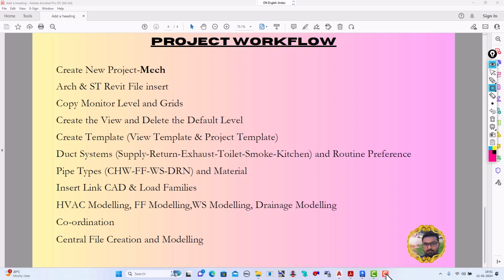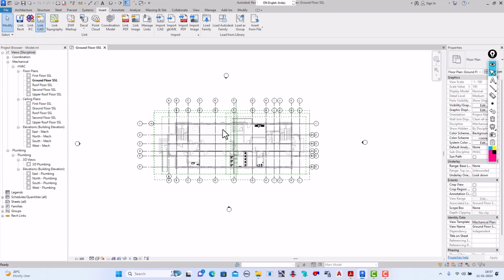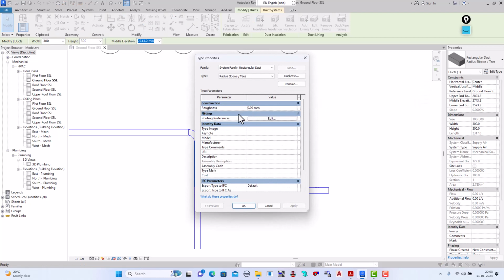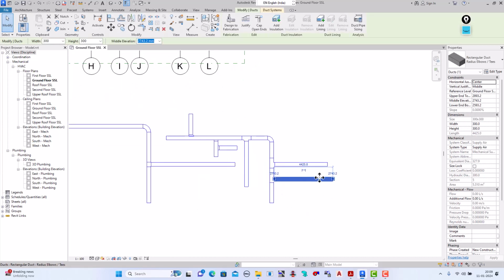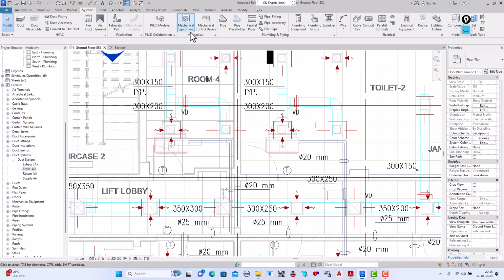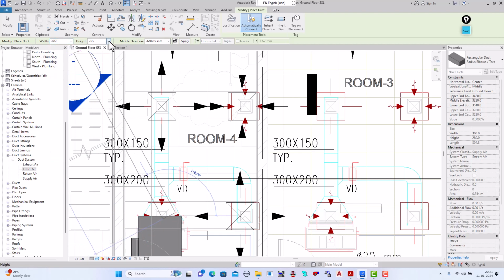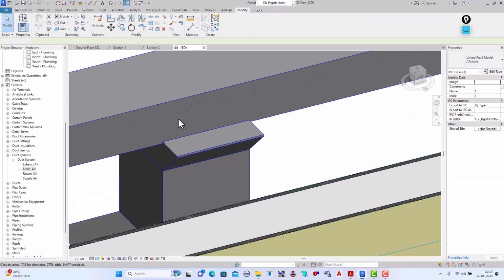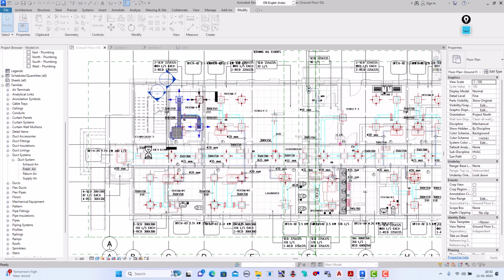MEP BIM MODELLING I PART- 03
MEP BIM MODELLING